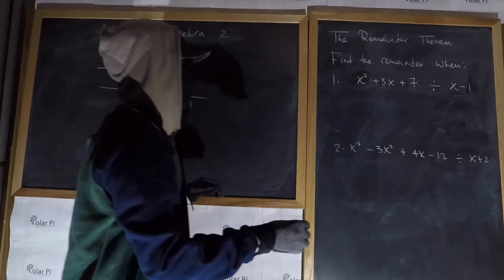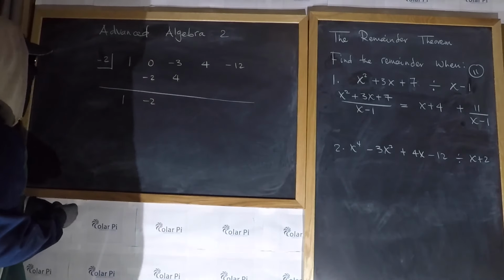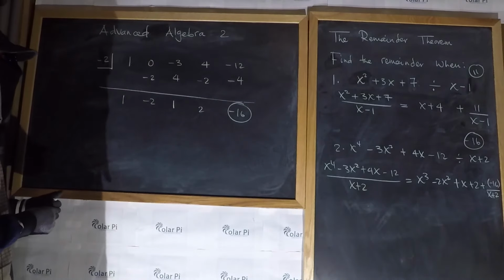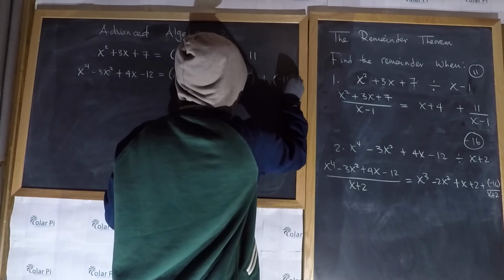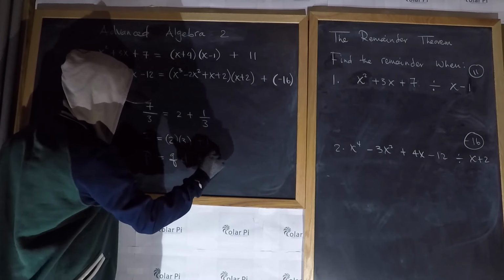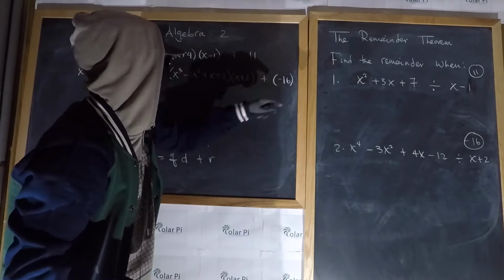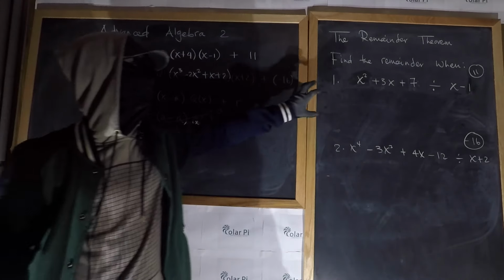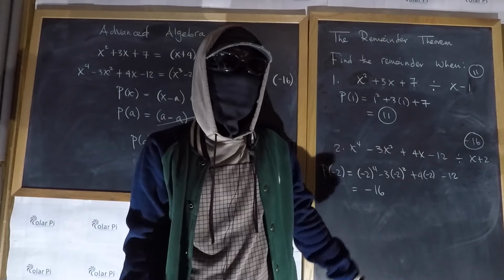The Remainder Theorem - Division Algorithm for Polynomials and More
1) He is incredibly narcissistic and promotes himself shamelessly.
2) He misleads and confuses.
3) He pushes people away from Jesus Christ God, the Holy Trinity, the one and only messiah.  White Jesus does all three of the above and more -- matching the ways of Satan.

In this video, with examples, I explain the remainder theorem and WHY it works.